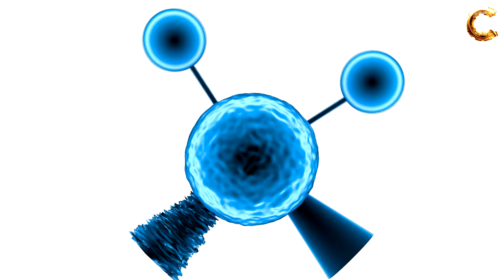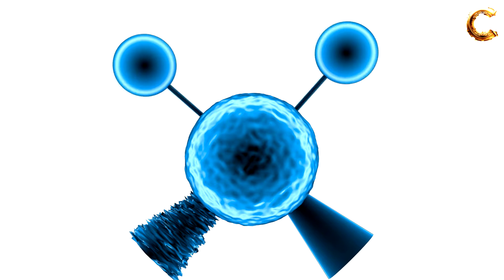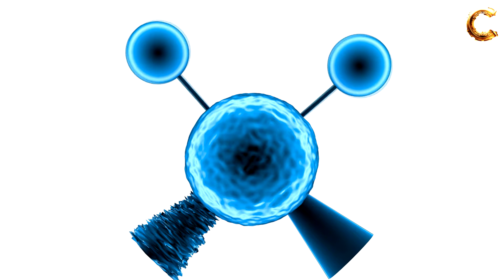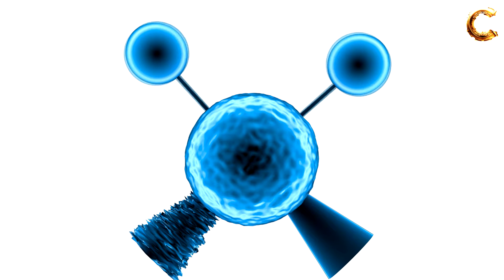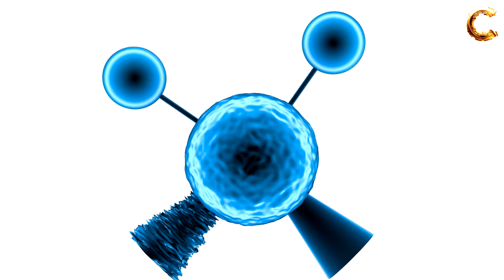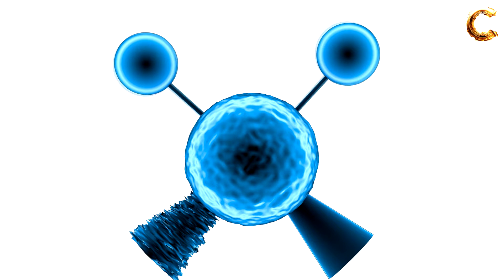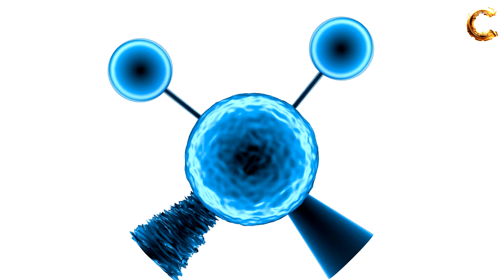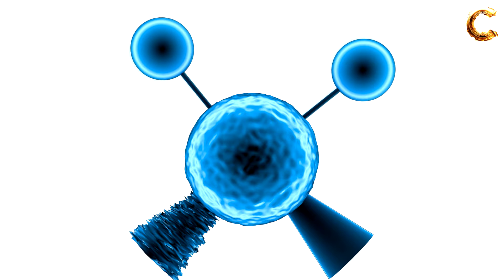Rocking Vibration in Infrared Spectroscopy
Animation of rocking vibration in infrared (IR) spectroscopy.